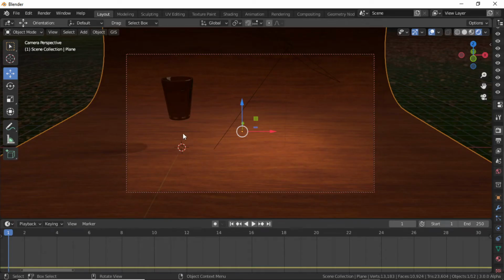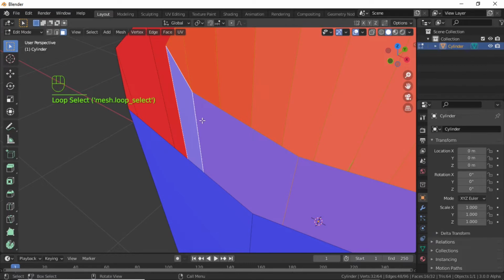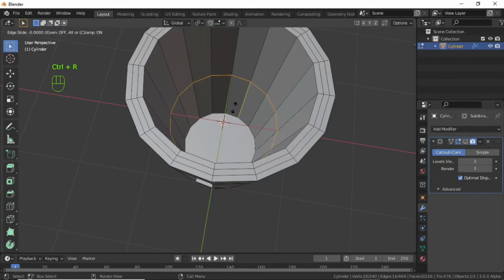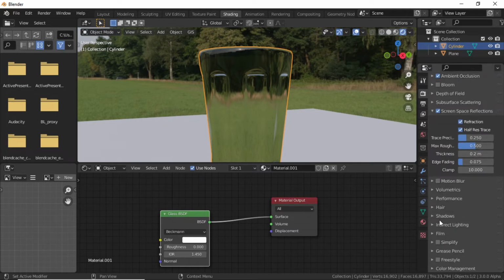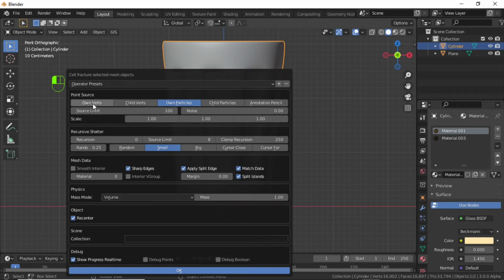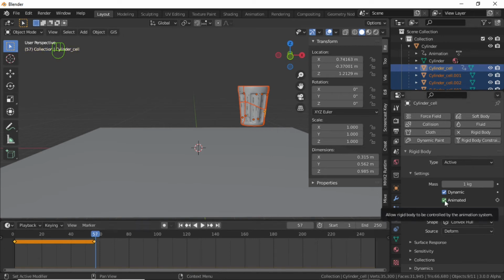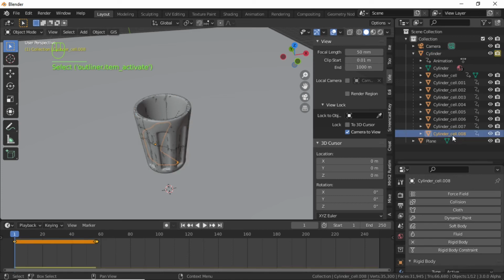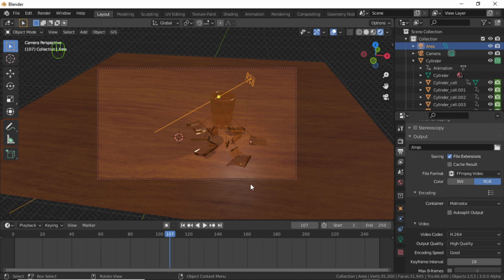Blender 3.0 - Glass dropping on floor and Glass shattering Tutorial in blender | Eevee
Hello friends,
In this video, you are about to learn how to make animation of Glass dropping on floor and glass shattering In blender .

3d glass, glass shader, materialing in blender, physics in blender, texturing in blender, blender compositing, blender vfx, blender latest update, blender 2.93 release,
glass shattering animation in blender,